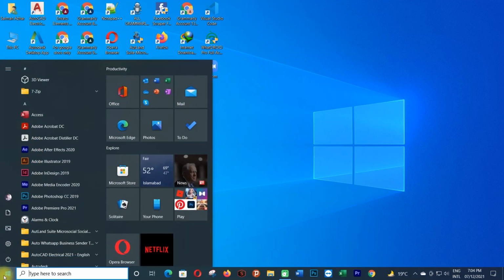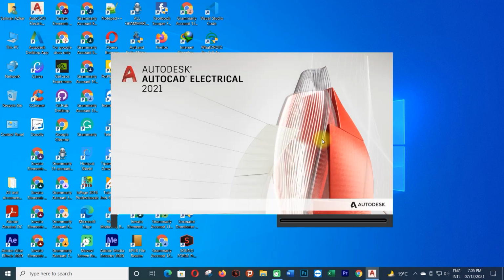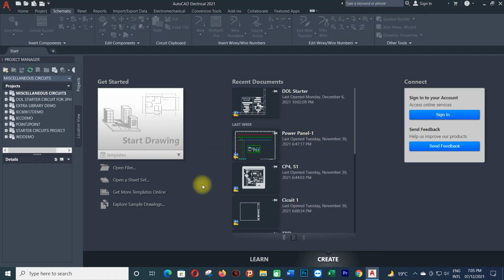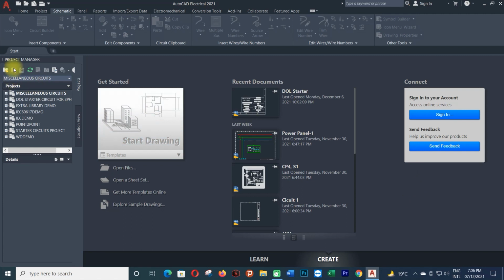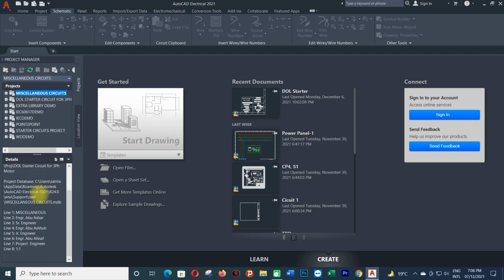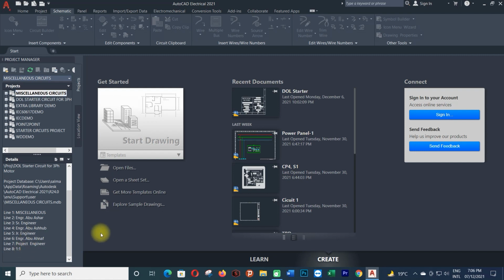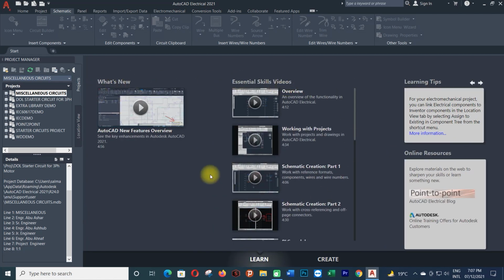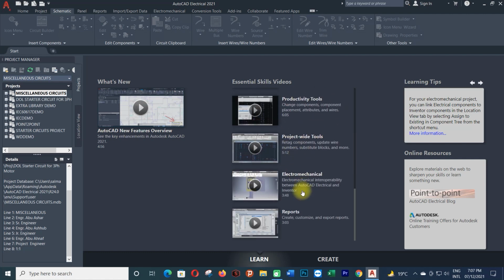AutoCAD Electrical Interface Explained | Beginner Walkthrough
A complete walkthrough of the AutoCAD Electrical interface for beginners — ribbon panels, project manager, tool palettes, and where everything lives before you draw your first circuit.